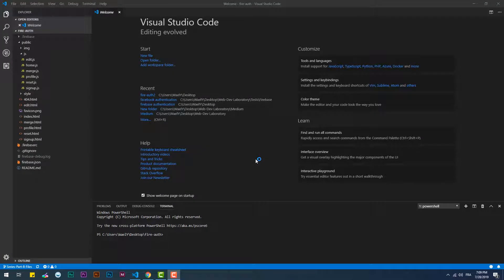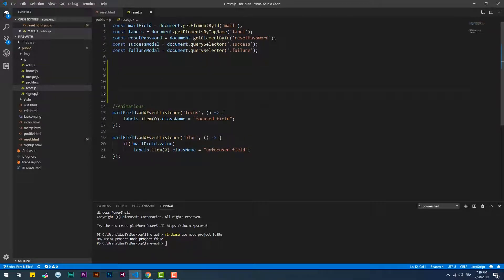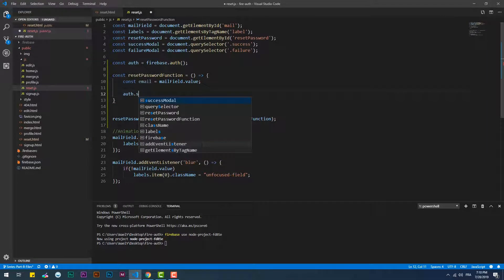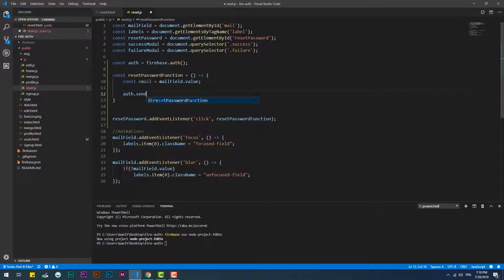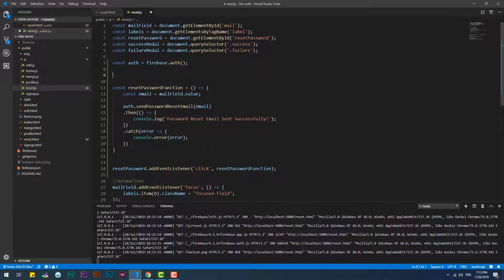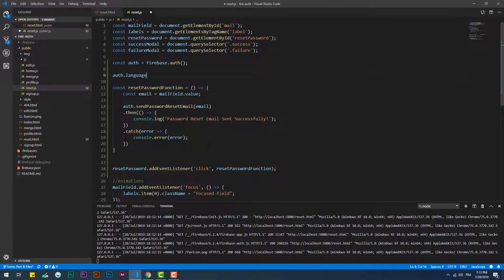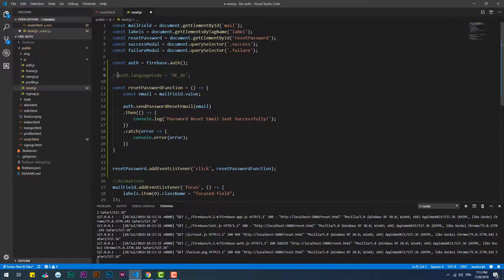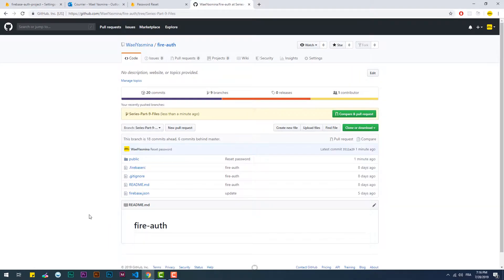Firebase Authentication For Web (Javascript) - Password Reset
How to implement the password reset mechanic so your web app users can reset their passwords if they forget them.